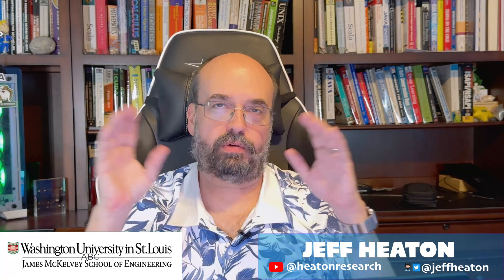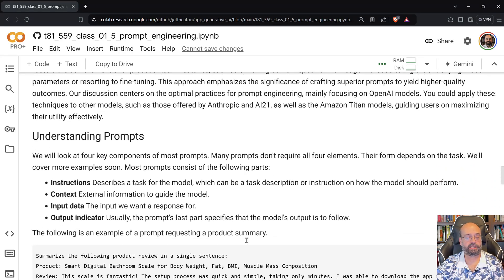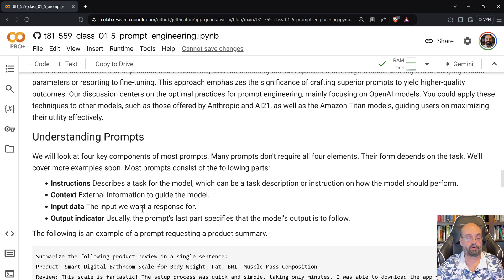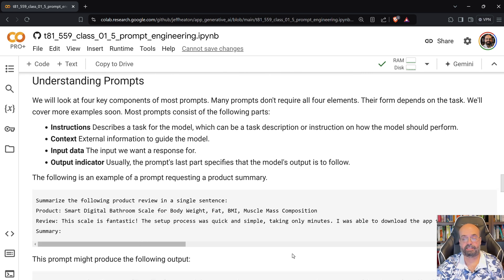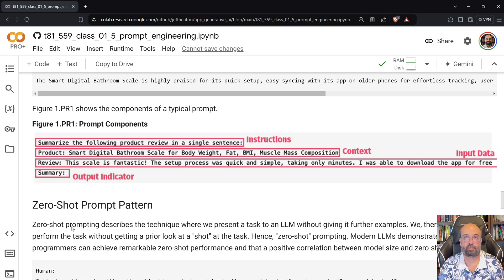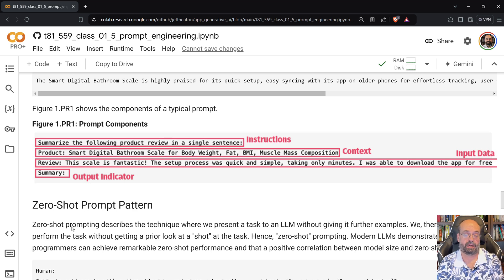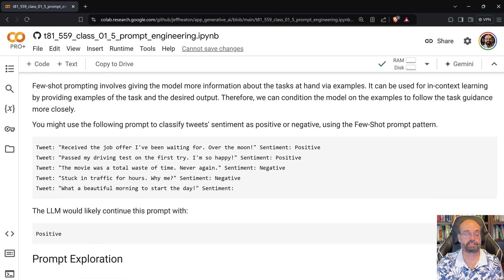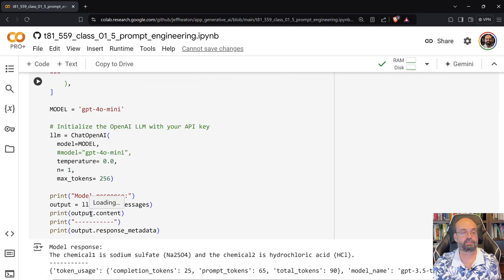Prompt Engineering (1.5)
In this video, we delve into the rapidly evolving field of prompt engineering, a crucial technique for optimizing the performance of large language models (LLMs) without the need for retraining. Prompt engineering stands apart from traditional fine-tuning by focusing on crafting precise and strategic prompts to guide pre-trained models toward producing more accurate and relevant outputs. The video explores key concepts like "priming," where context and examples are provided to shape the model's responses, and it underscores the significance of understanding the components of effective prompts, such as instructions, context, input data, and output indicators.

Furthermore, the video introduces practical patterns like zero-shot and few-shot prompting, demonstrating how these techniques can be used to achieve remarkable results with LLMs. Zero-shot prompting challenges the model to perform tasks without prior examples, while few-shot prompting conditions the model with examples to refine its outputs. The discussion also highlights the importance of prompt engineering in extending the capabilities of language models across different domains, emphasizing how these strategies can be applied to various models beyond OpenAI's, including those from Anthropic, AI21, and Amazon Titan.

COURSE MATERIAL
📖 Textbook - Coming soon